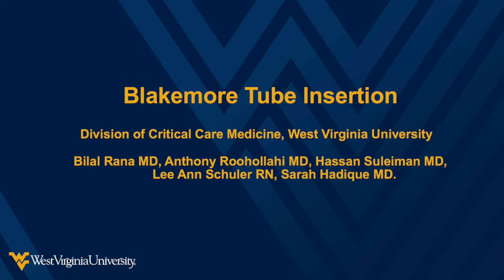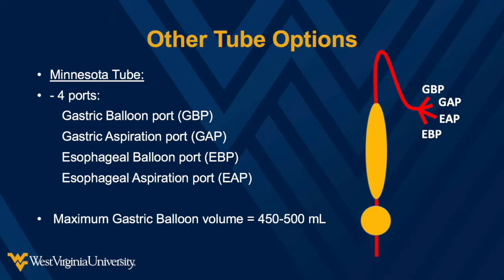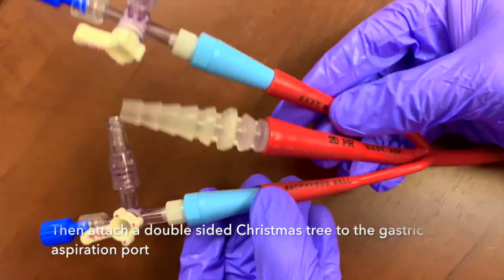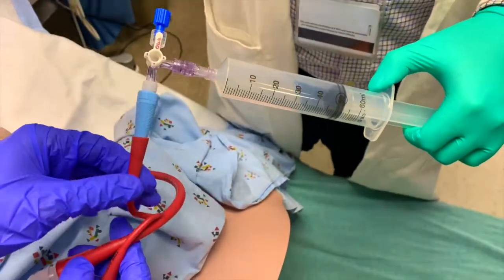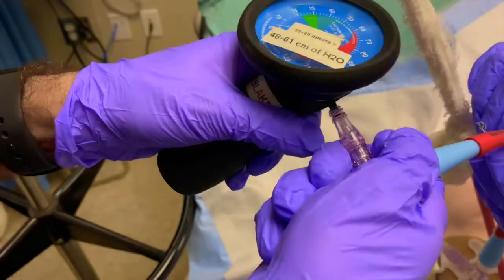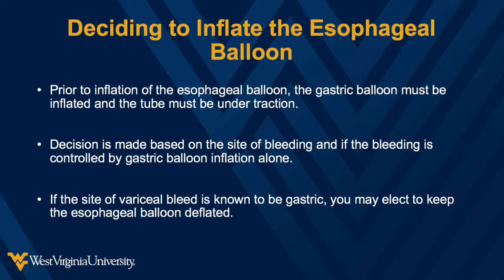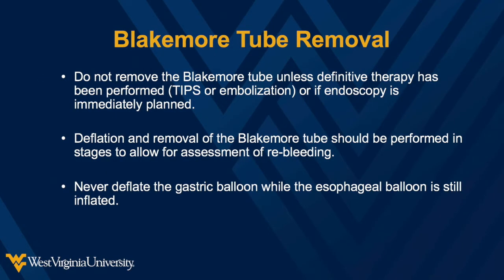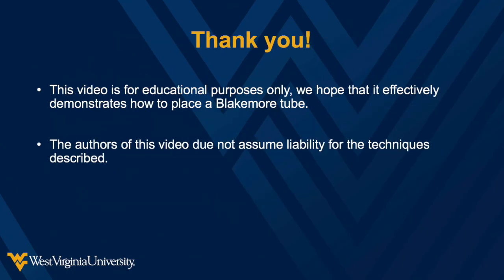Blakemore Tube Insertion – BAVLS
Authors:
Anthony Roohollahi
Hassan Suleiman Bilal Rana
Sarah Hadique

Institution:
West Virginia University

This video provides a summary on the use of the Blakemore tube in the setting of gastric or esophageal variceal bleeds and suggestions on proper placement, maintenance and removal.